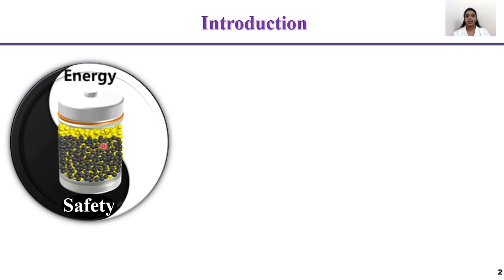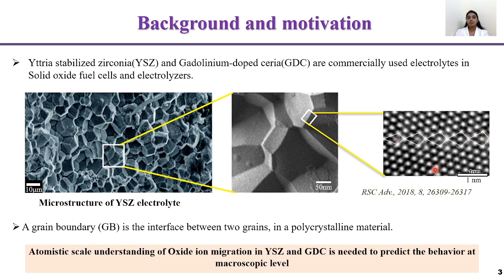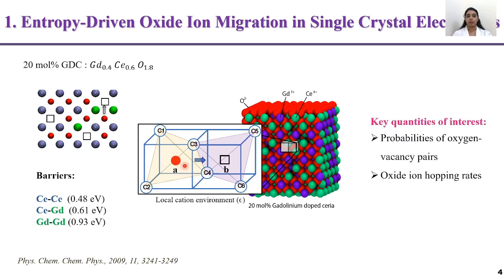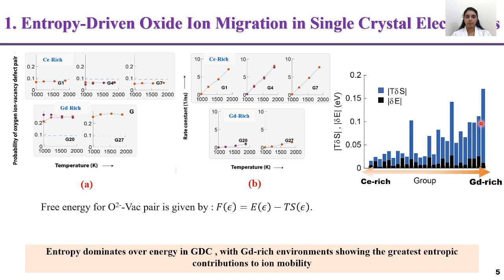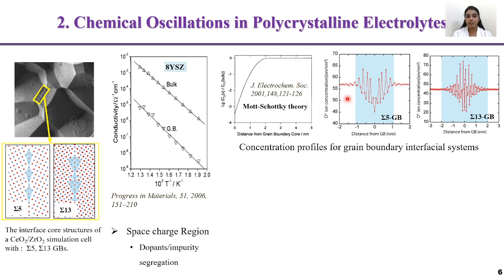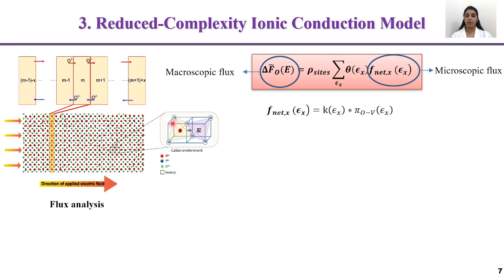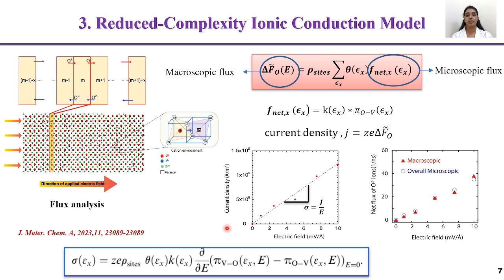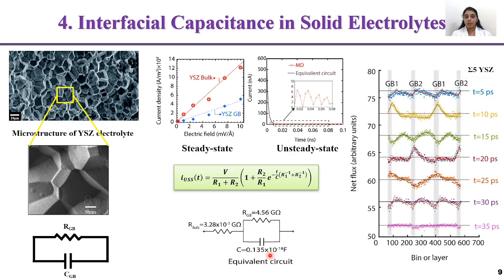Brief Highlights of Bharathi's PhD Thesis work on Ionic Conduction in Solid Electrolytes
Solid-state devices, such as solid-state batteries, fuel cells, and sensors, are vital to modern technology. Solid-state electrolytes play a crucial role in these devices by enabling ion conduction and driving essential electrochemical processes. Traditionally, liquid electrolytes have been used in many electrochemical devices, but solid-state electrolytes offer enhanced stability, greater safety, and longer lifecycle. These advantages make solid-state electrolytes indispensable in modern electrochemical devices.
My thesis investigated the atomistic-scale characterization of oxide ion-conducting solid electrolytes, specifically yttria-stabilized zirconia (YSZ) and gadolinium-doped ceria (GDC). It aimed to elucidate the fundamental mechanisms of  ionic conduction and the role of solid-solid interfaces in these materials. This understanding is crucial for improving the performance and reliability of fuel cells, electrolyzers, and oxygen sensors. This work introduces novel frameworks and insights, addressing long-standing challenges in solid-state ionics.